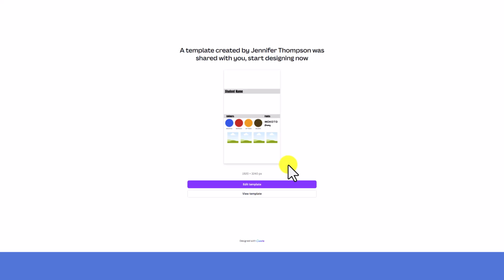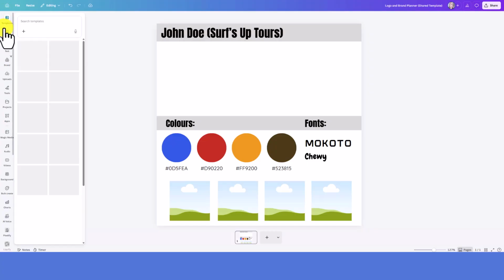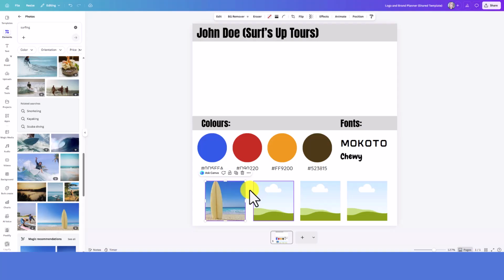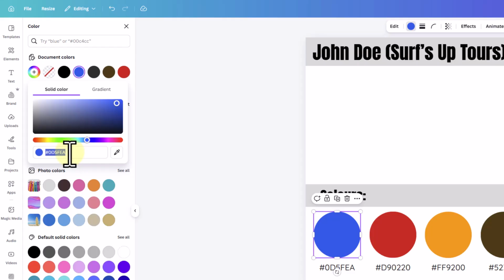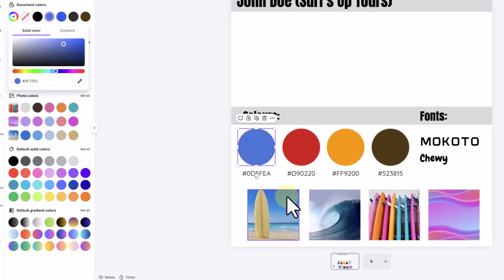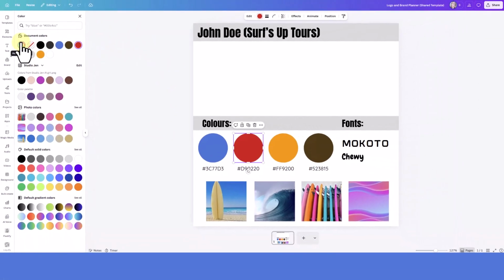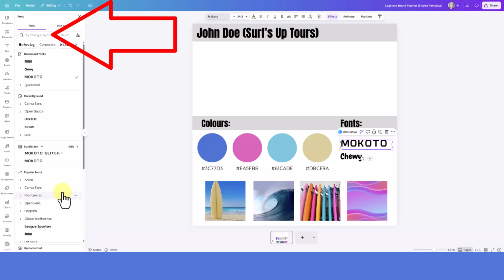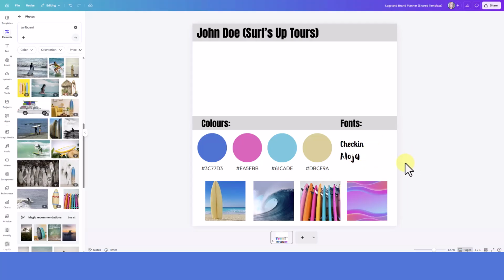How to Create a Brand Planner in Canva | Part 1: Branding Lesson (Color, Font & Images)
In this lesson, you’ll learn how to create a brand planner in Canva as the first step in building your own brand. Open this template to get started

This video is Part 1 of a complete branding lesson, where we focus on planning and organizing your ideas before designing a logo. In this tutorial, you will learn how to:

• Add your brand name
• Choose 4 inspiration images (drag and drop)
• Build a color palette (including copying and using HEX codes)
• Select and match 2 font styles
• Use the eyedropper tool to pull colors directly from images
• Customize a Canva template to create your own brand plan

This brand planner will be used in Part 2, where you will design your own logo based on the plan you create here.